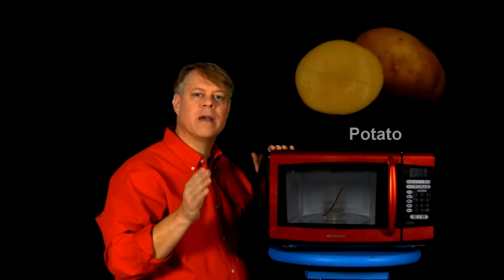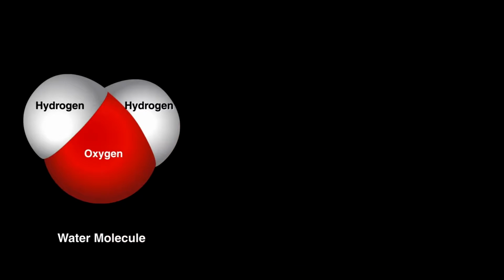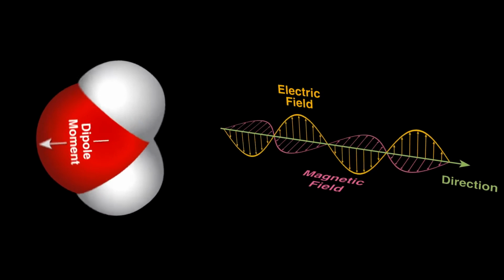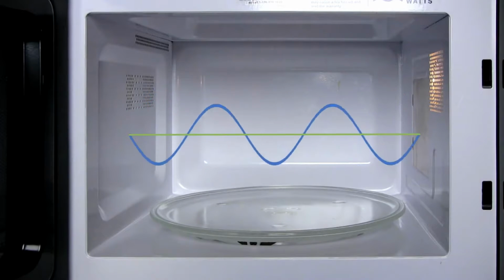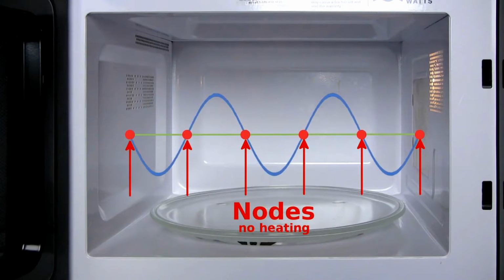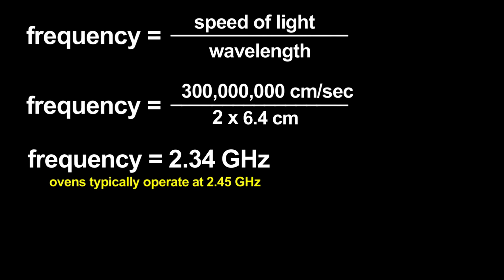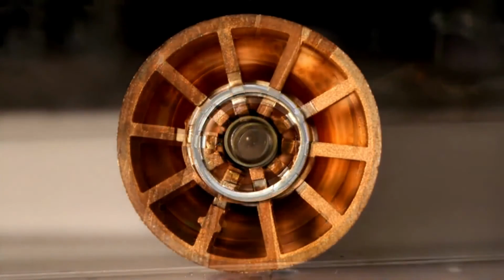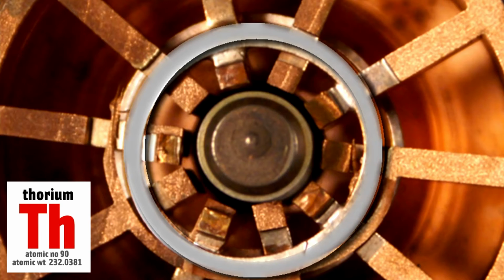كيف يعمل المايكرويف ؟